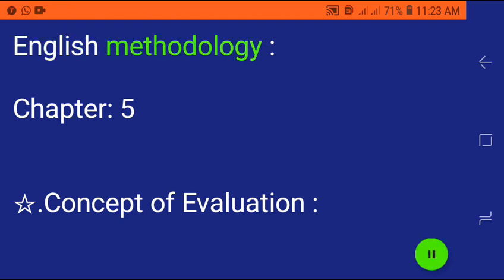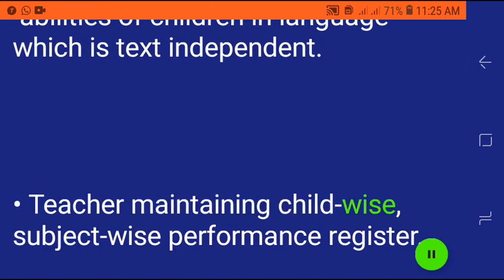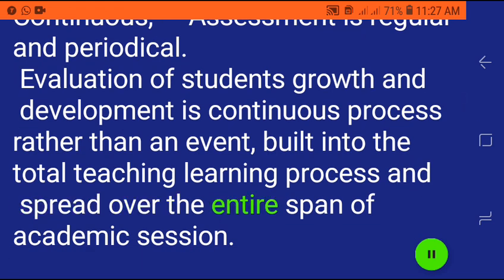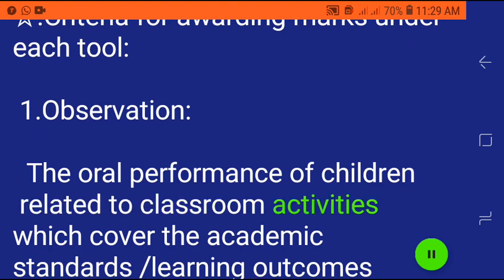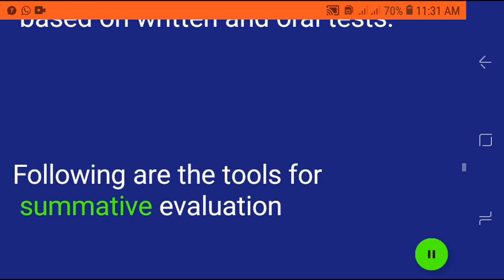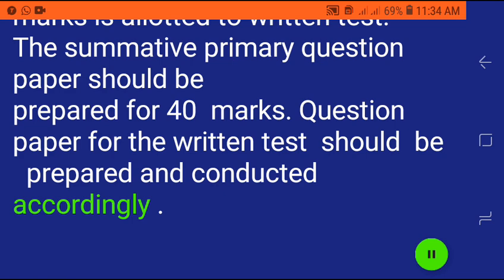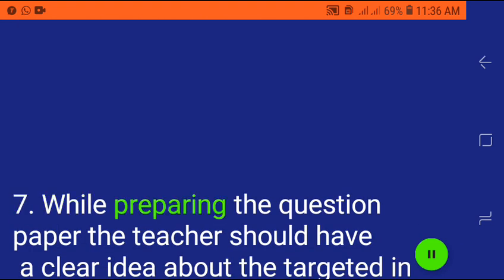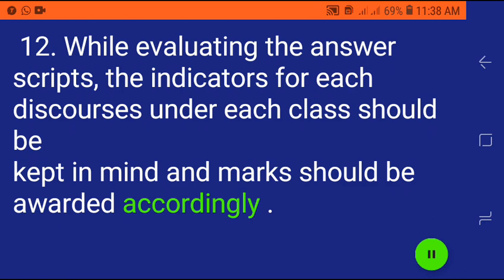Chapter 5 | English methodology | concept of evaluation | handbook